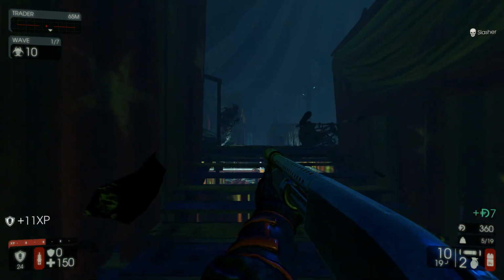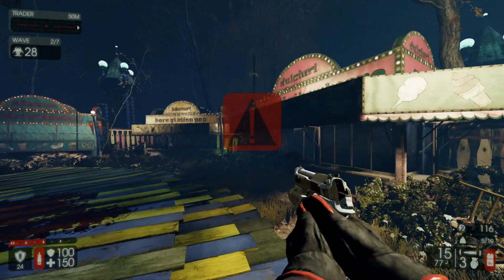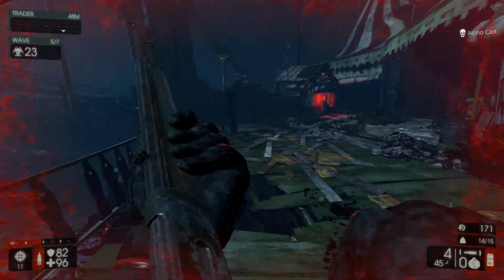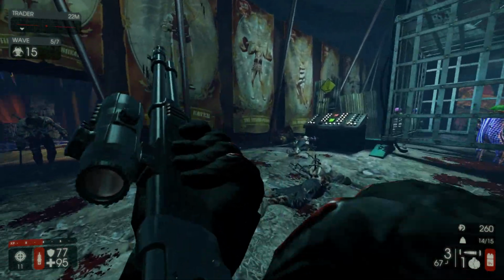Killing Floor 2 ➤ Summer Sideshow Gameplay First Impressions!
Tripwire Interactive have released the Summer Side Show Update today! Is it any good? Let's dive into the maw of insanity at this Crazy Carnival full of Zeds dressed like clowns, traps, and much more!

Join the AFCA Steam Group!